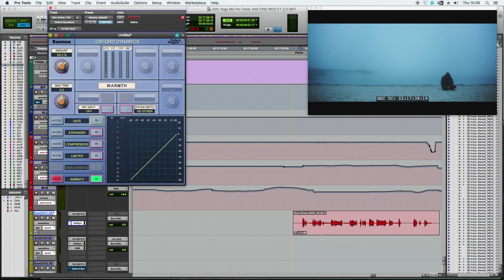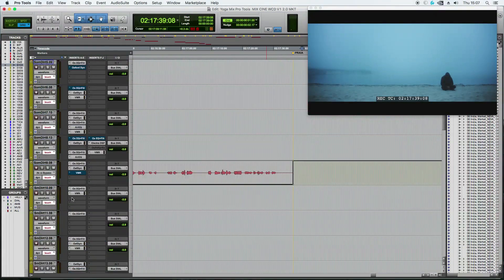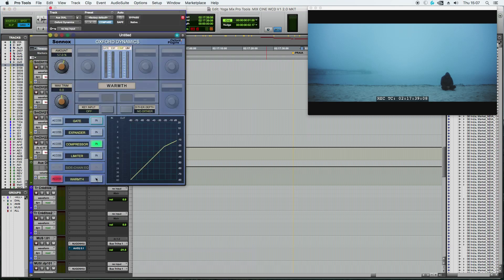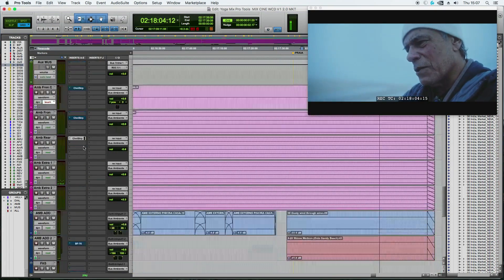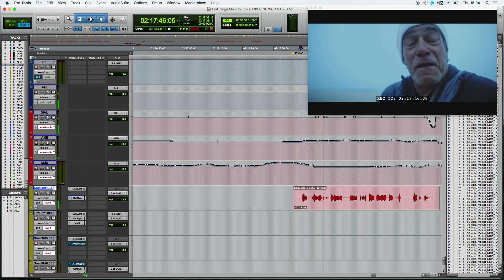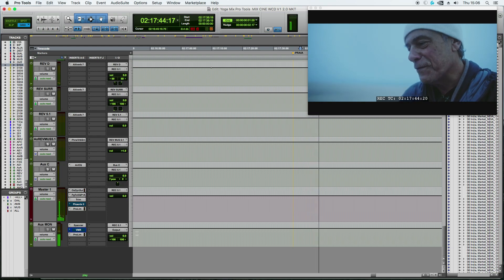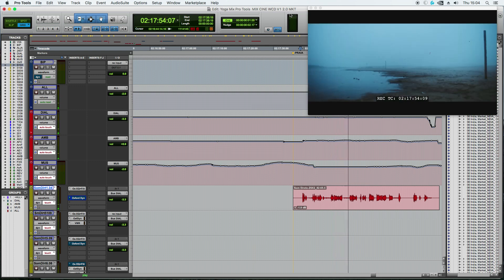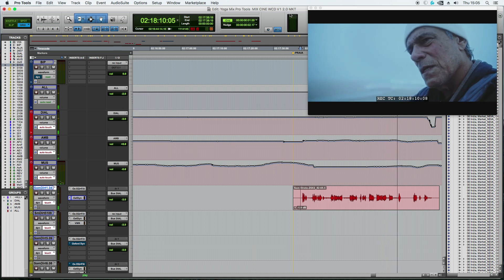SATURATION PLUGINS ON A PICTURE RE-RECORDING MIXING